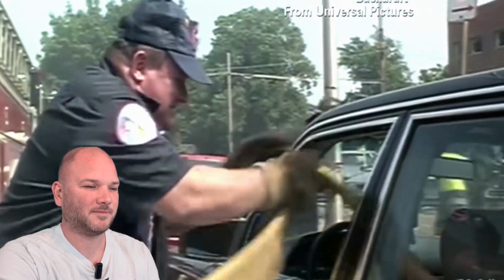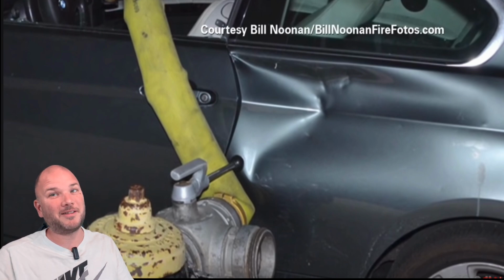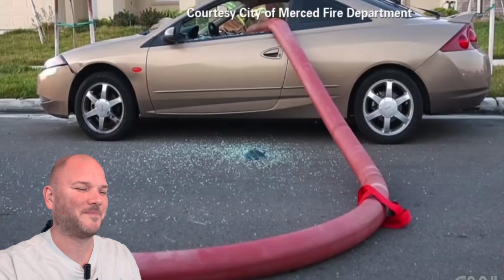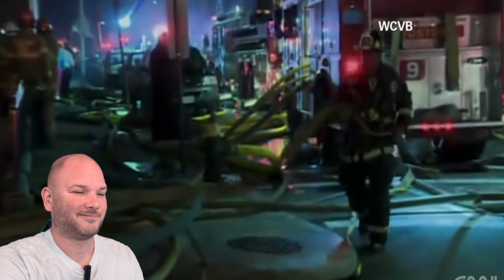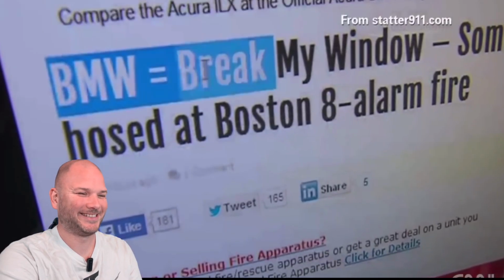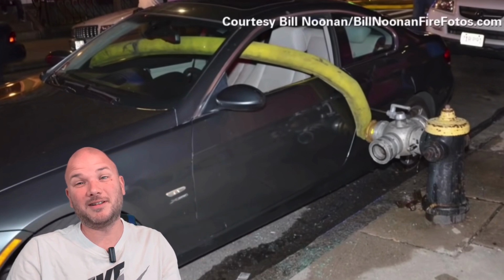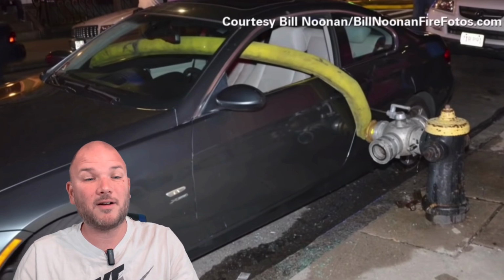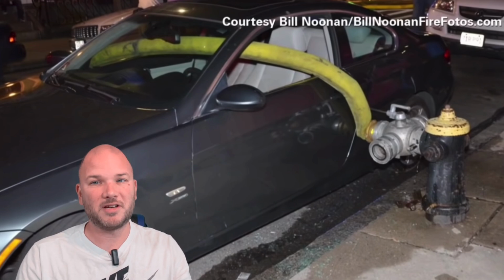Firefighters DESTROY Illegally Parked BMW in Boston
Illegal, illegal parking, boston, boston Massachusetts, Fire Hydrant Parking, Firefighters, bmw, illegal fire hydrant parking, criminal, crime, bad driver, stupid driver, floridaman, florida, florida man